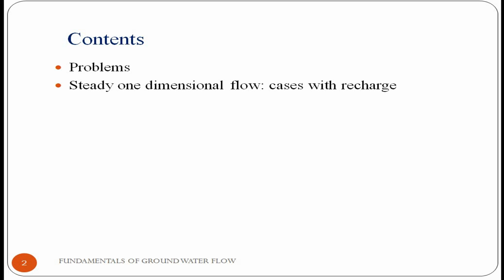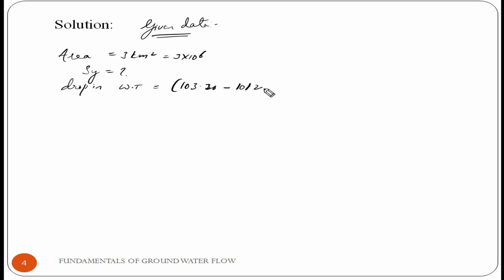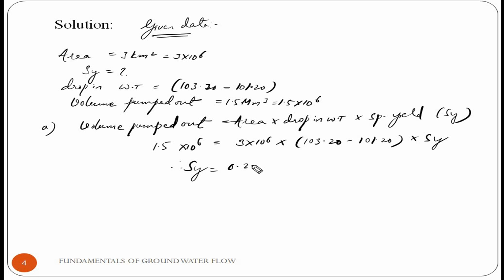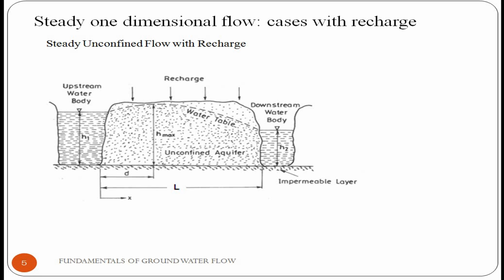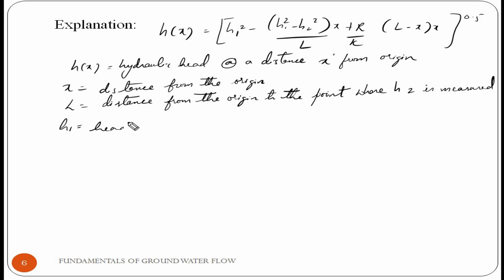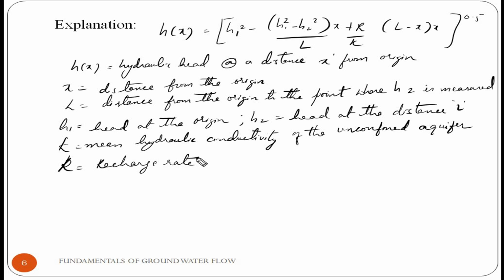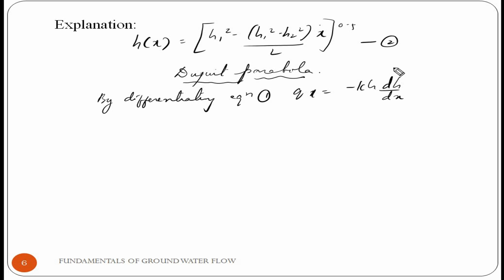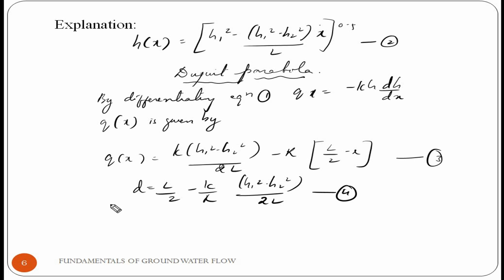CE 17CV742 M2 S8 Vi